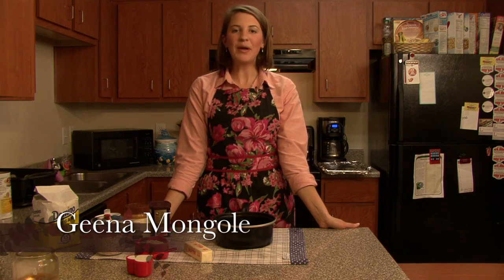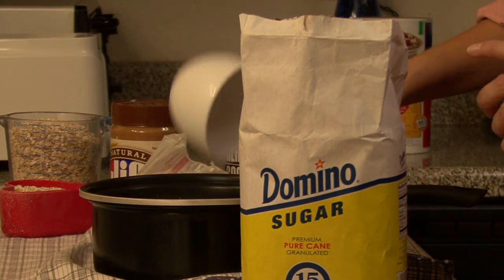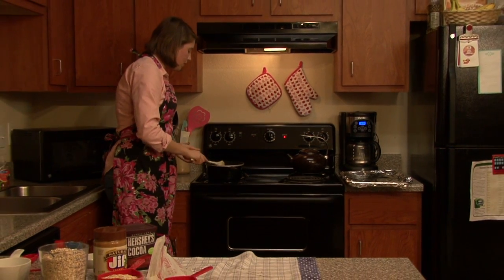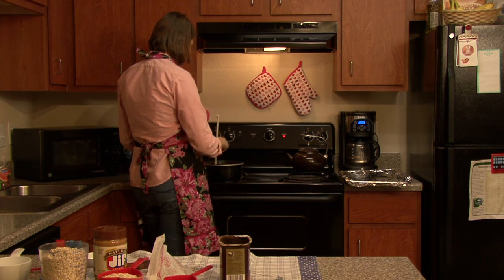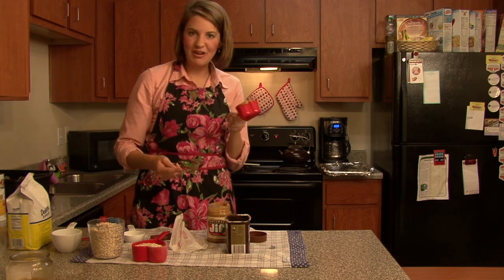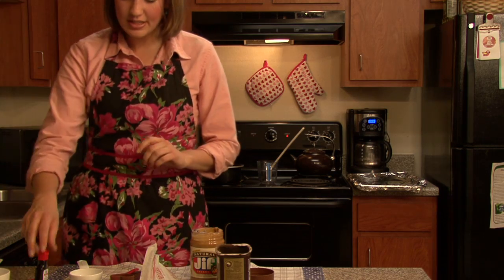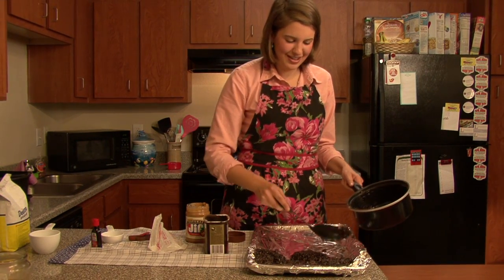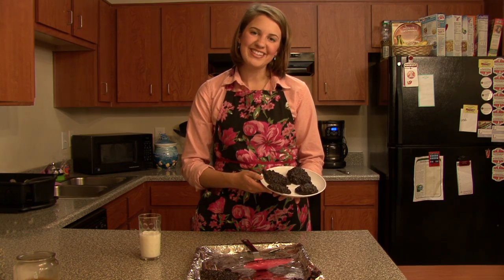Gamecocks in the Kitchen No Bake Chocolate Oatmeal Cookies